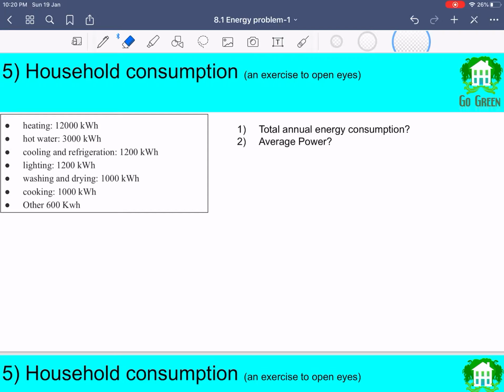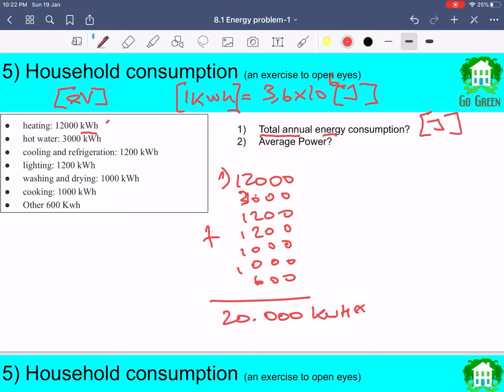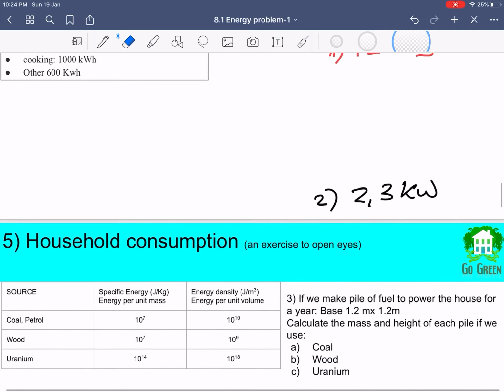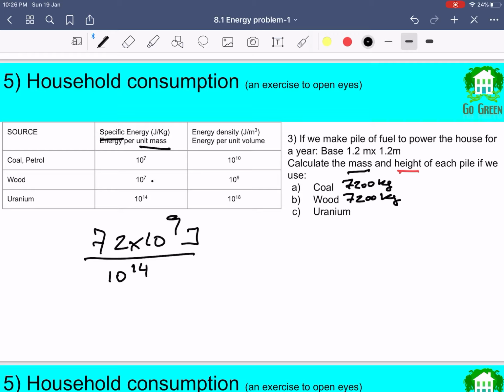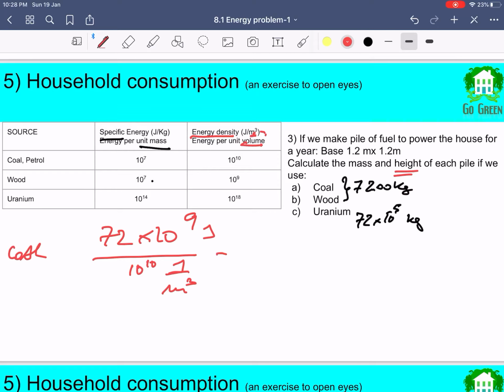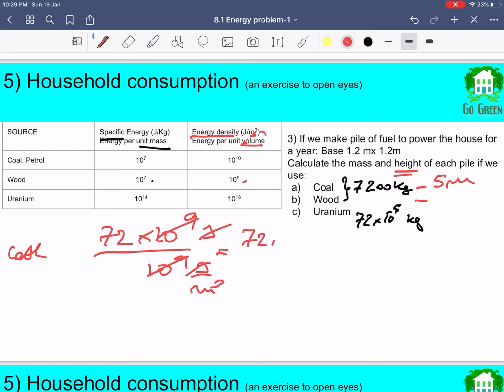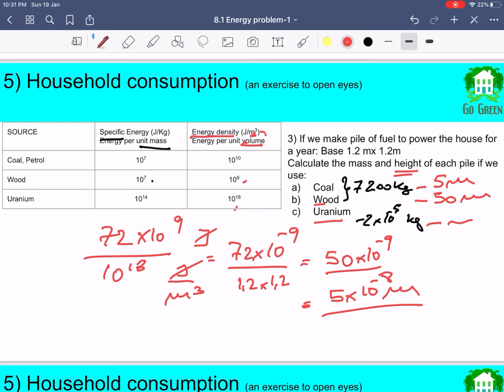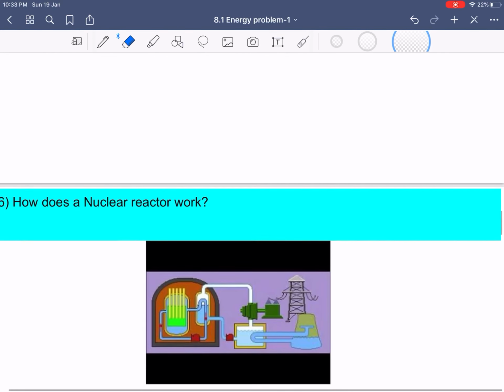Energy Consumption problem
An exercise to use the concepts of energy density and specific energy